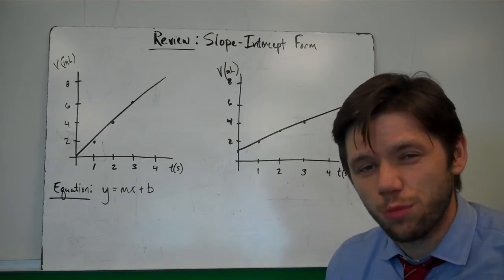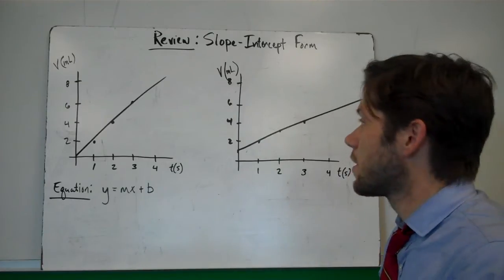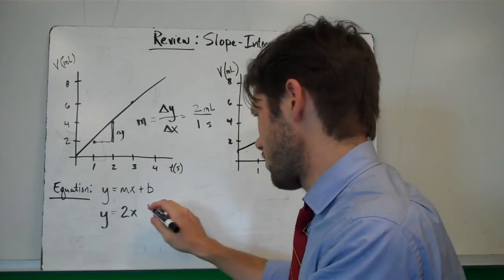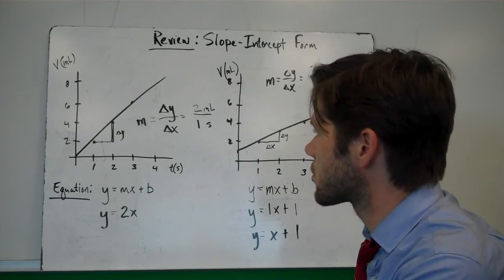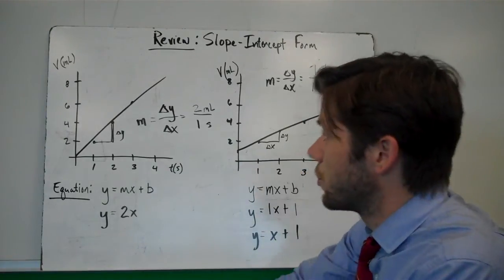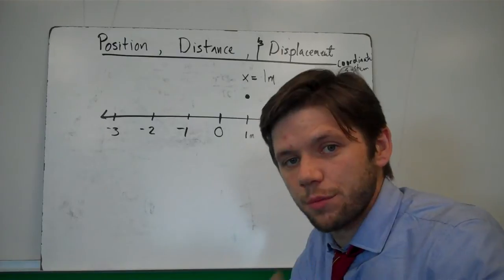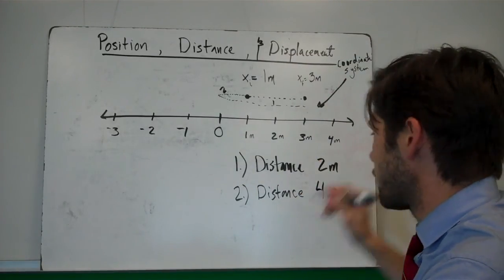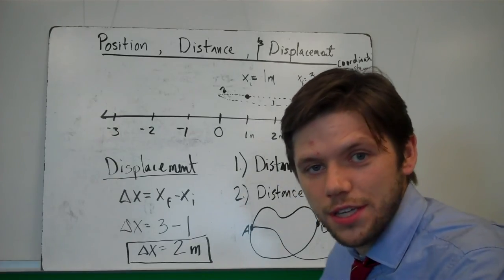Video 1 - Introduction to Position, Distance, and Displacement